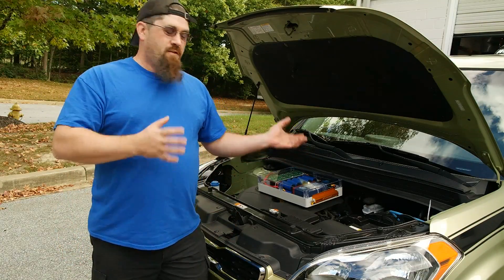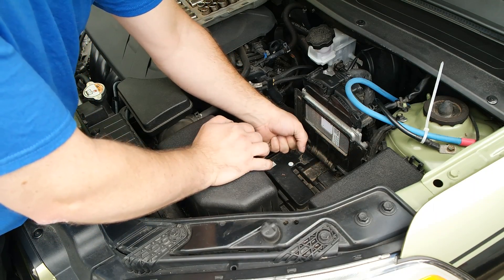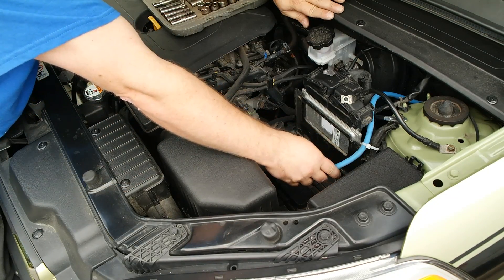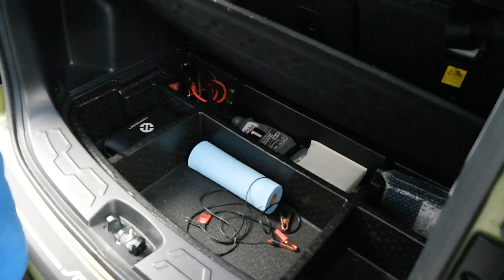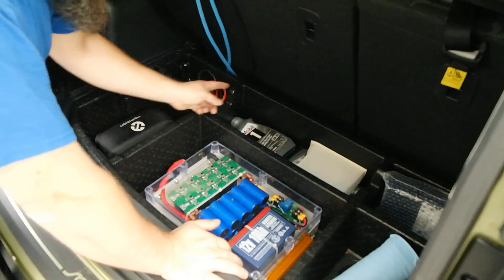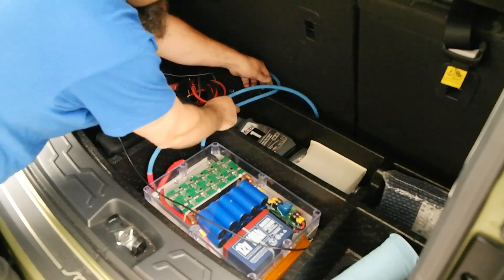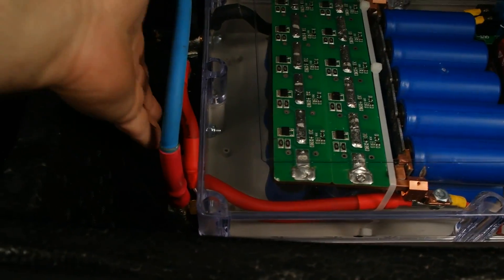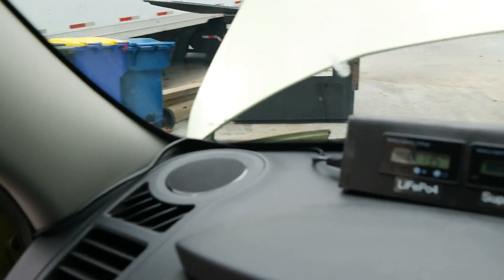Hybrid Supercapacitor Car Battery Part 6 - Installation & Testing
Finally, the day everyone including myself has been waiting for.  Since the unit will not fit in the engine bay, I have already ran a 2 gauge power wire from the engine bay to the trunk so I can make this a trunk battery install.  After the installation, I tested starting the car a few times and it never had any issues.  If anything, it cranks over even better then the lead acid battery that it replaces.

I plan on doing update videos at 1 month, 3 months, and 6 months, plus cold weather starting when the weather gets cold.

Sorry about the wind noise, I tried to minimize it as much as possible.  A cold front was coming through and did not want to wait any longer to do this video.

Materials used in this video:

Multifunction DC 0-120V 0-30A Digital LCD Multimeter with Relay

RJ45 Ethernet Breakout Board w/ Spring Screw Terminal:

12V-48V Waterproof LCD Indicator Battery Capacity Tester:

200W Watt Aluminum Housed Metal Case Wirewound Resistor:

Streetwires Gold Plated Top Mount Battery Adapter Posts:

14V 120F 350 A Supercapacitor Module:

10 Pack High Energy Density 3.0V 400 Farad Amperics Supercapacitors:

Bussmann (BP/CB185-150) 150 Amp Circuit Breaker:

uxcell 15"x10.2"x3.35"(380mmx260mmx85mm) ABS Junction Box: